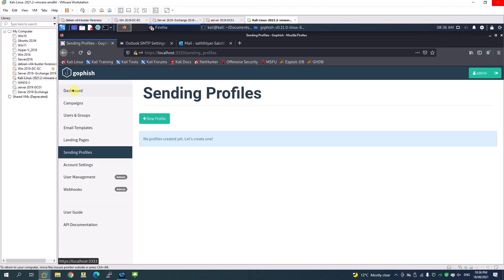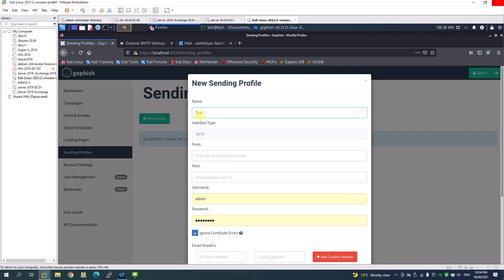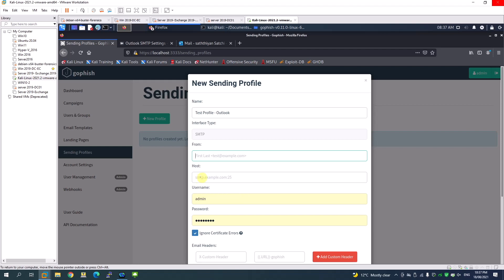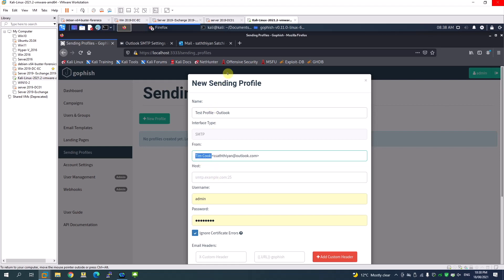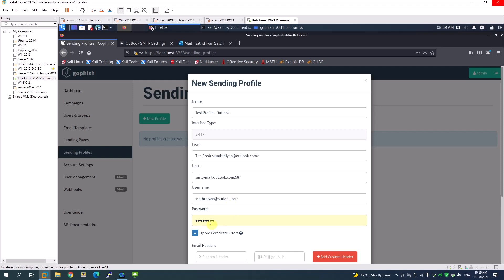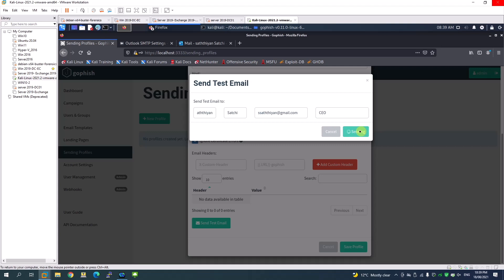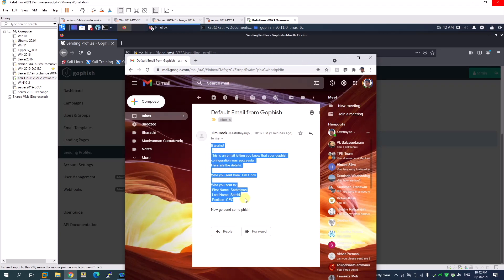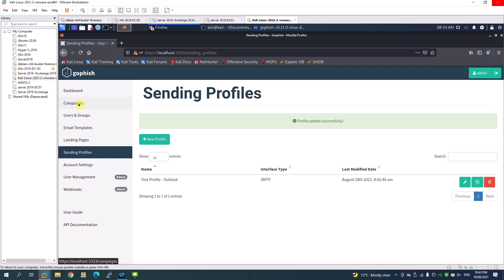2. How to configure sending profile in Gophish using outlook mail account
In this video, you will see how to set up a sending profile to create a phishing campaign in Gophish using an Outlook account.